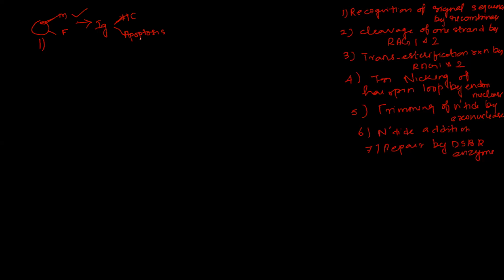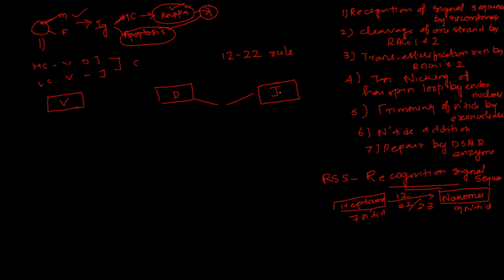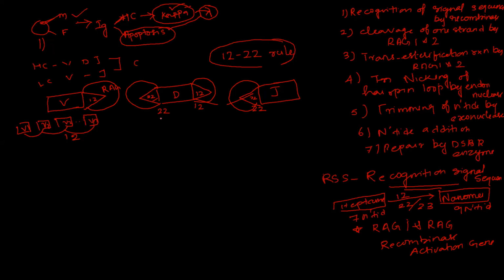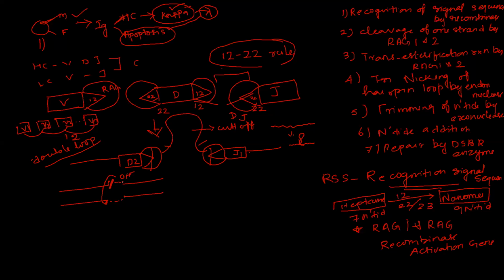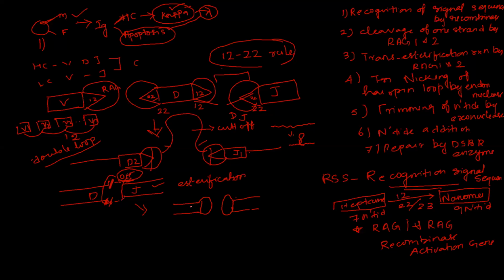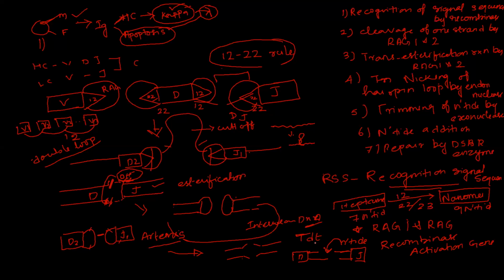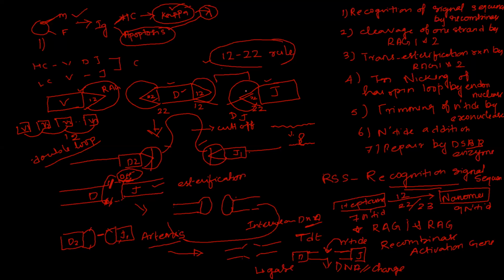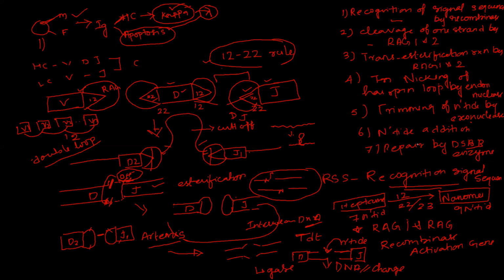GENETIC BASIS OF ANTIBODY DIVERSITY PART 4